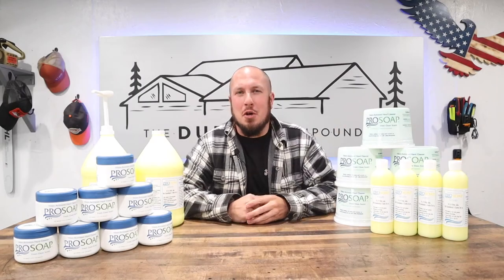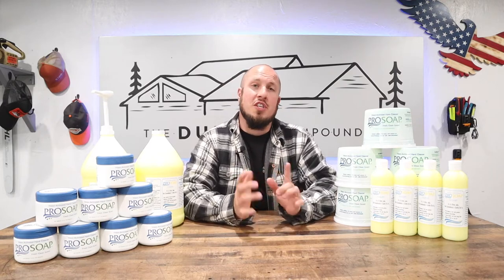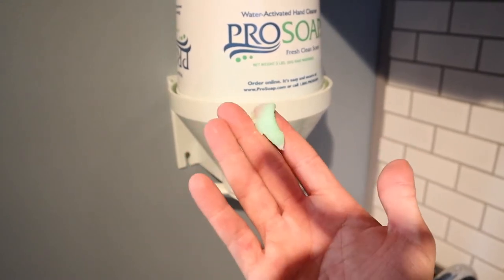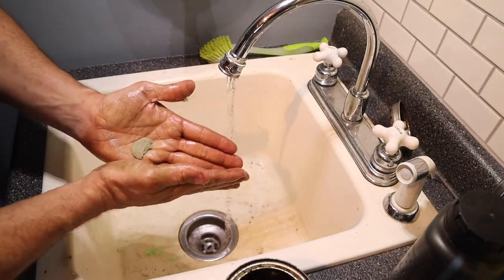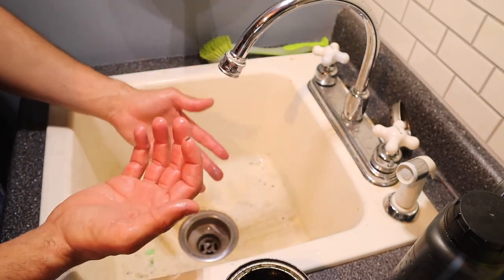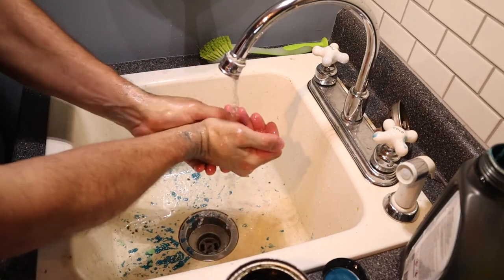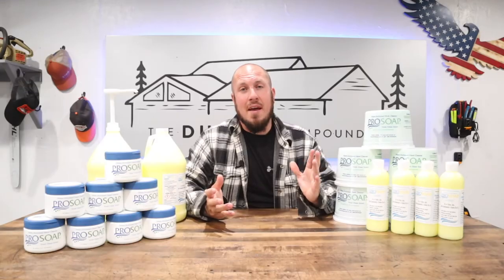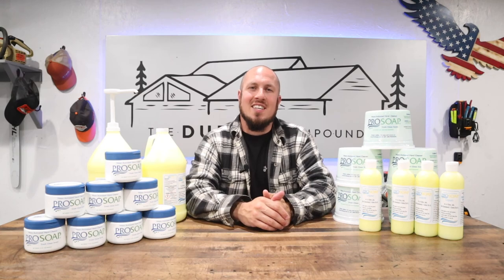ProSoap - The Best Hand Cleaner In The Entire World!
Check Out The ProSoap Website!

THANKS PROSOAP!  YOU GUYS ROCK!

This is the best hand cleaner I've found.  Battle of the best hand soaps in the garage!

mechanics soap best hand cleaners gojo hand cleaner